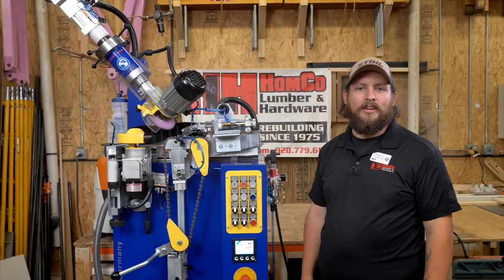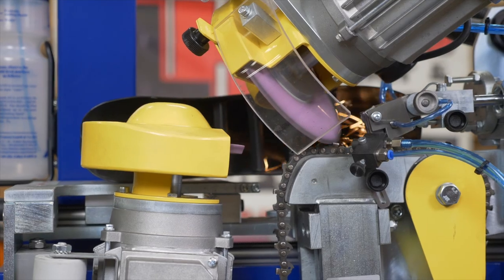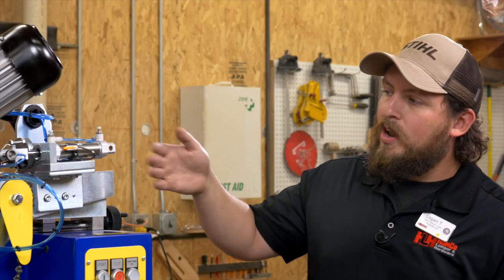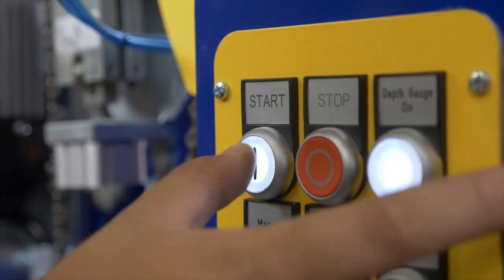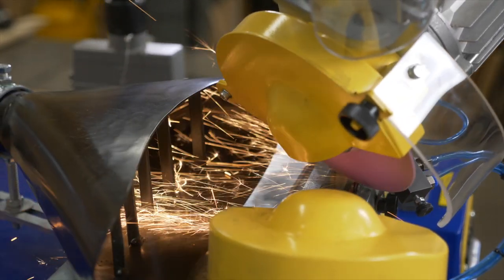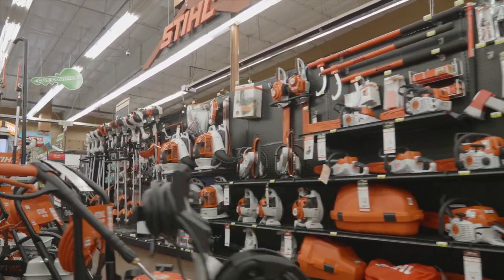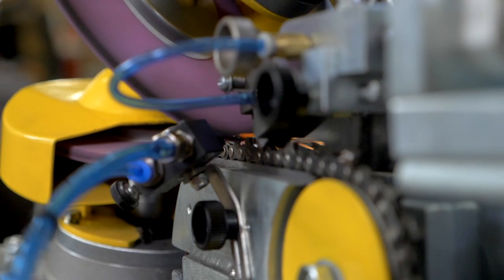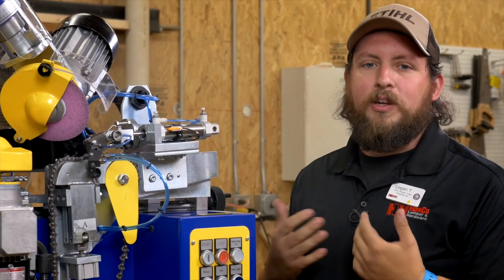DIY Franzen Automatic Chainsaw Sharpening Machine | HomCo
Logan, our STIHL expert, explains HomCo's new automatic chainsaw sharpening machine! Bring your chains in today!